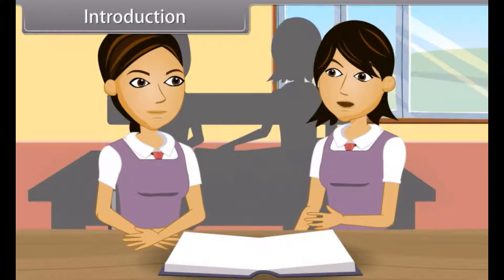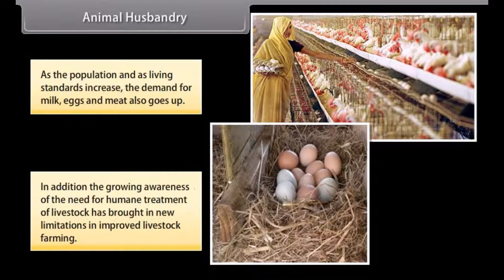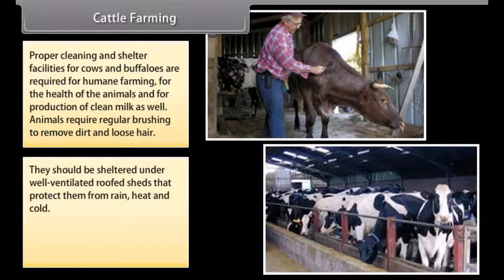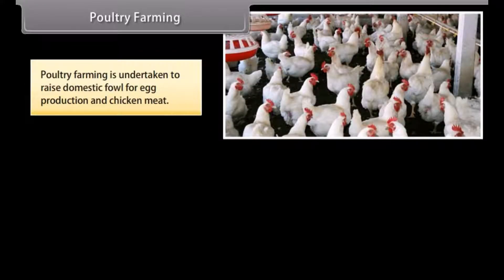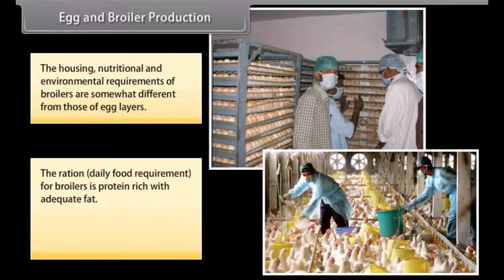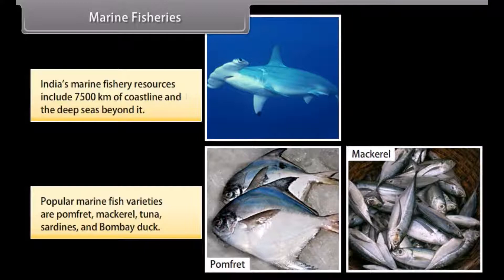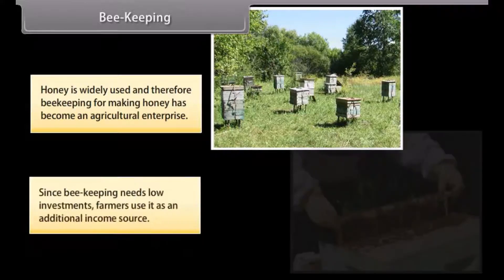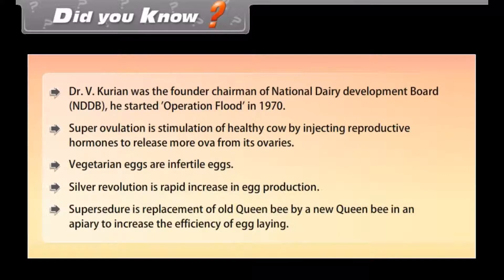CBSE Class 9 || Biology || Improvement in Food Resources || Part-II || Animation || in English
CBSE Class 9 || Biology || Improvement in Food Resources || Part-II || Animation || in English @digitalguruji3147

class 9 science improvement in food resources one shot
class 9 science improvement in food resources notes
class 9 science improvement in food resources explanation
class 9 science improvement in food resources animal husbandry
class 9 science improvement in food resources animated video
class 9 biology improvement in food resources
class 9 biology improvement in food resources one shot revision
class 9 biology improvement in food resources notes
class 9 biology improvement in food resources animal husbandry
class 9 biology improvement in food resources one shot
class 9 biology improvement in food resources revision
class 9 biology improvement in food resources animated video
class 9 biology improvement in food resources quick revision
class 9 improvement in food resources in english
class 9 biology improvement in food resources in english
class 9 biology chapter 15 improvement in food resources in english
class 9 science improvement in food resources in english
improvement in food resources class 9 explain in english
class 9 improvement in food resources animation
class 9 chapter 15 improvement in food resources animation
class 9 chapter improvement in food resources animation
bio class 9 improvement in food resources animation
class 9th improvement in food resources animation
class 9 biology improvement in food resources animation
ch 15 improvement in food resources class 9 animation
class 9 biology chapter improvement in food resources animation
ch improvement in food resources class 9 animation
improvement in food resources class 9 ncert animation
class 9 bio ch improvement in food resources animation